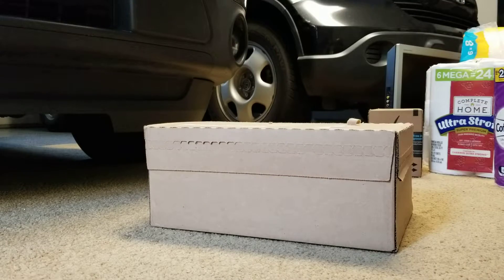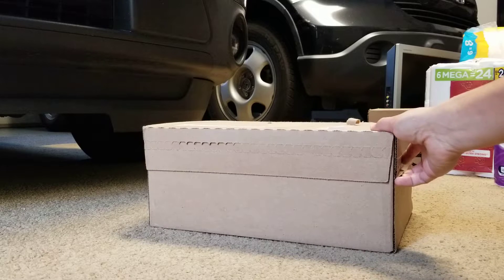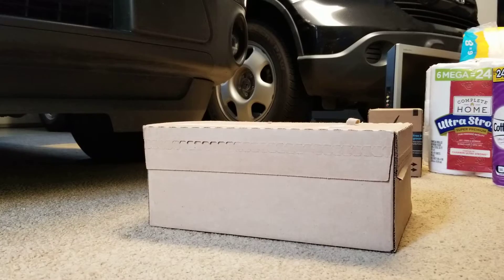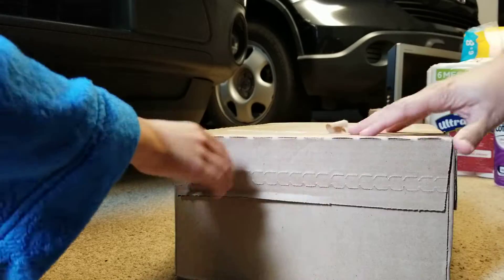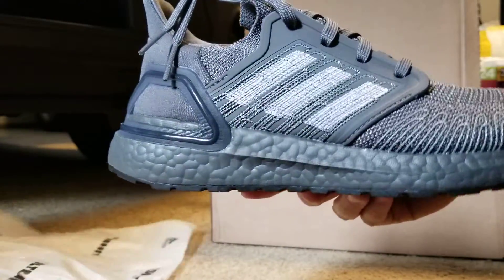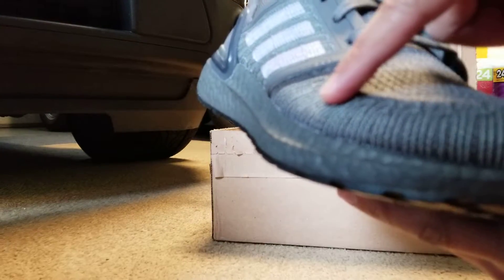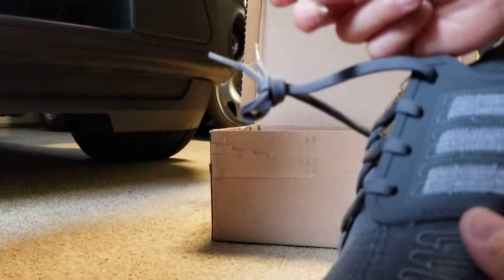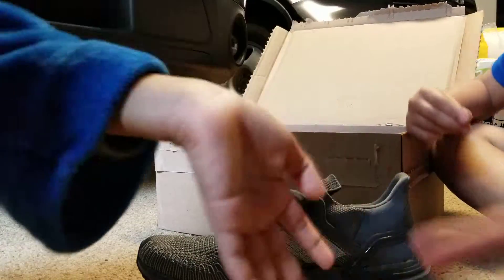Simple Unboxing Ultra Boosted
A first for an unboxing. Trying to keep the need for speed 🏎🏁 during this time of social distancing and staying at home. Stay safe & wash your hands and hair. ✌🏿